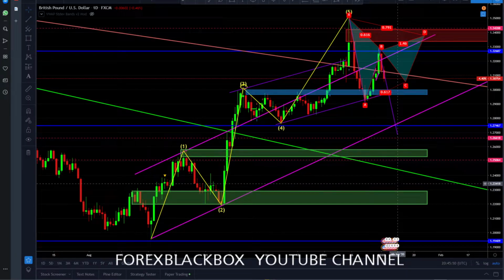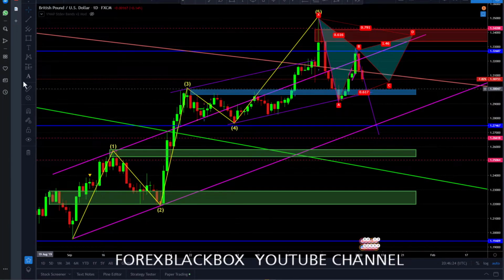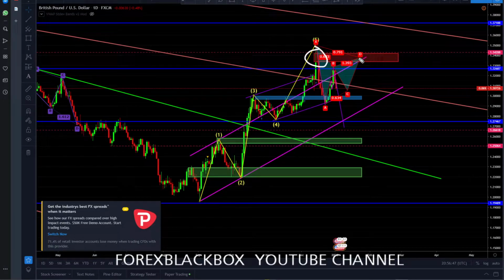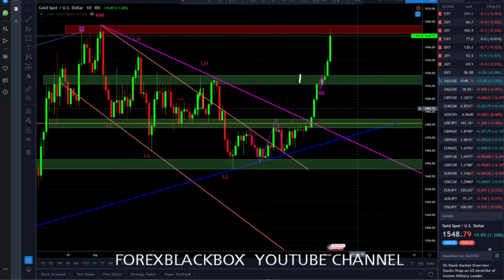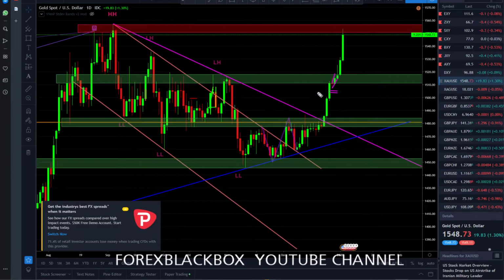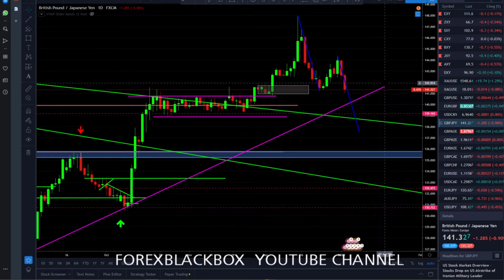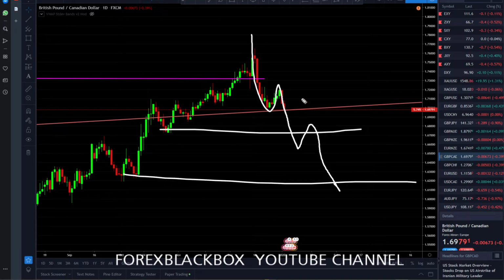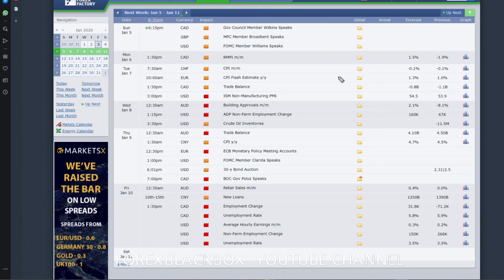Forex Market overview for the coming week of 6/1/2020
Hello everyone,